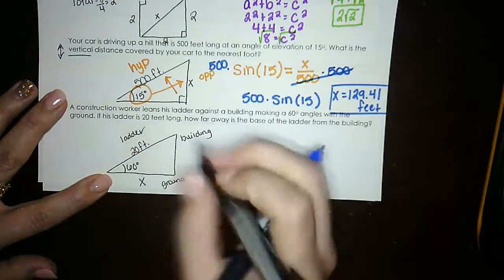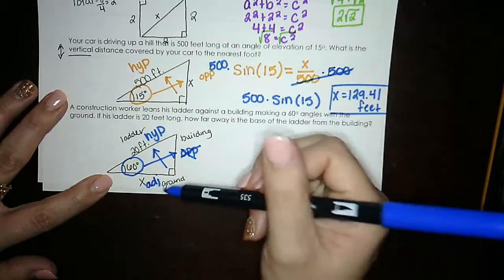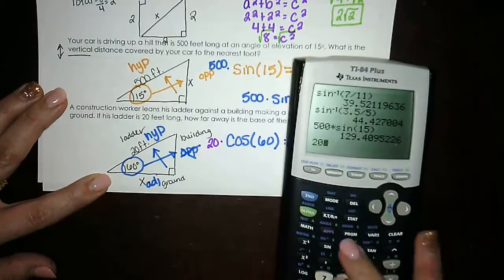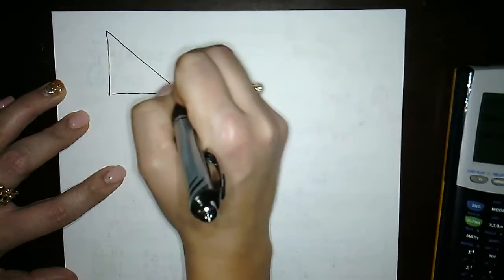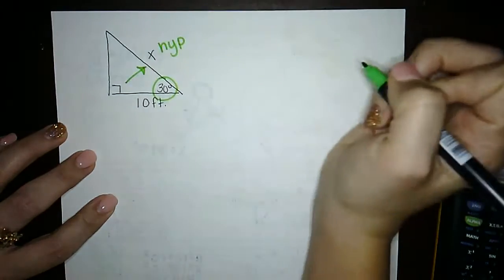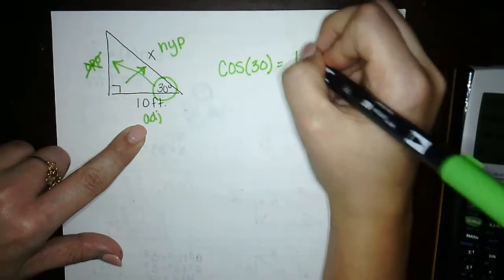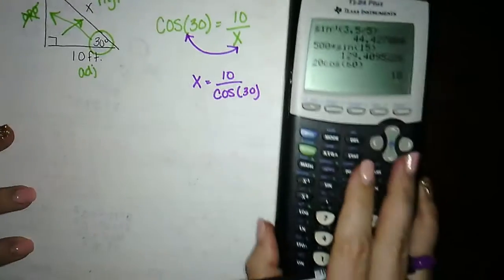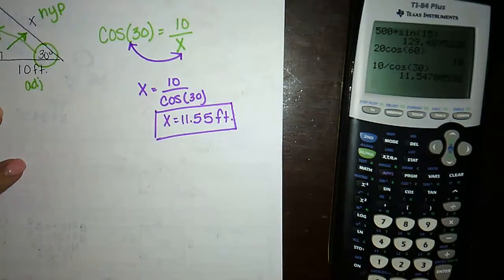Right Triangles Part 2